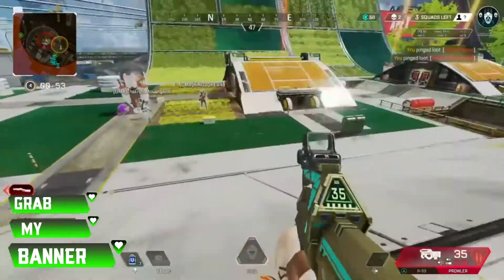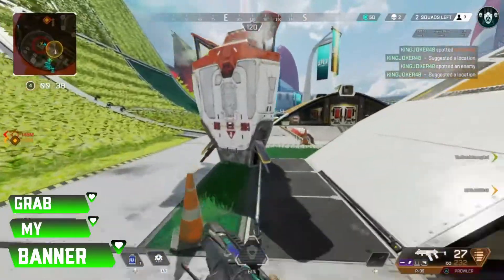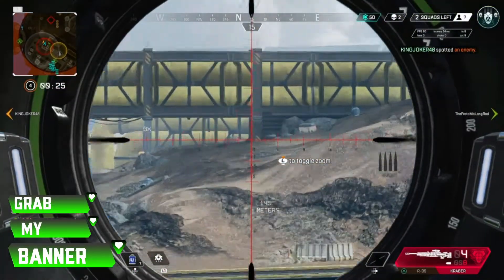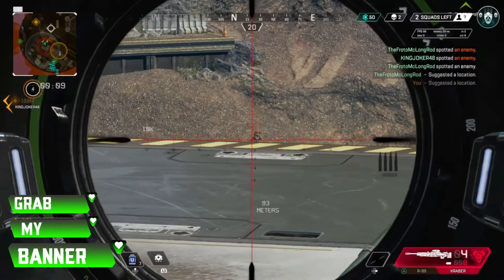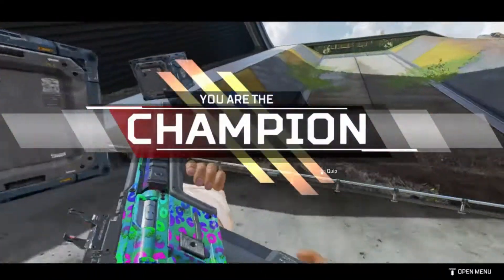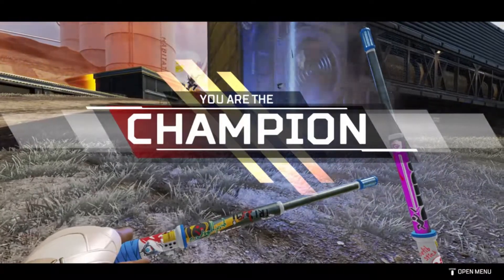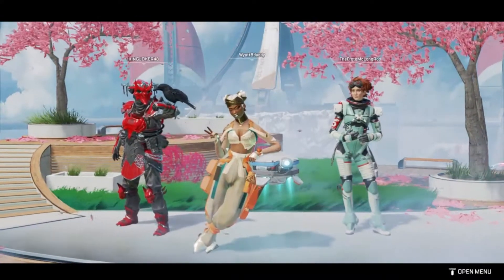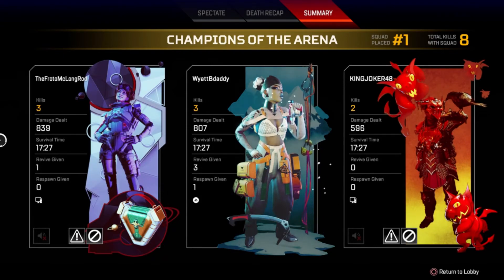Warzone Gunsmith Coming to Apex Legends?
Check out the full discussion on Episode 20! Click the link down below to find the podcast and all GMB socials.